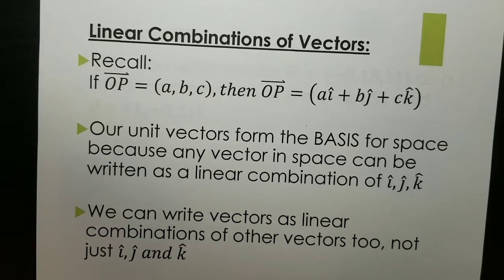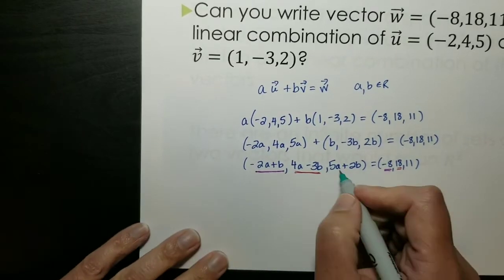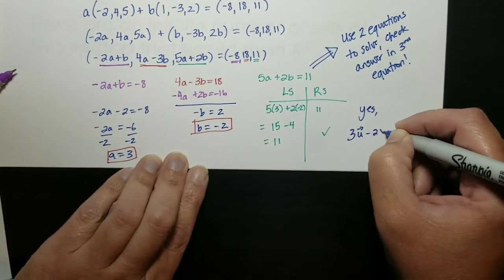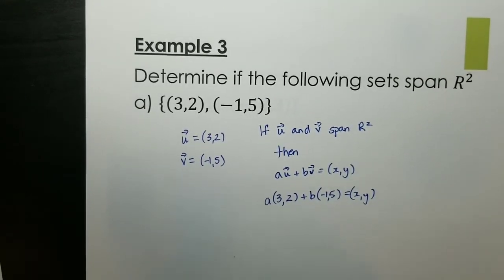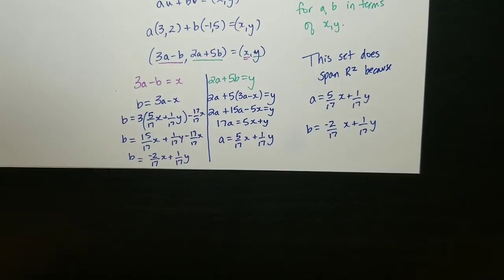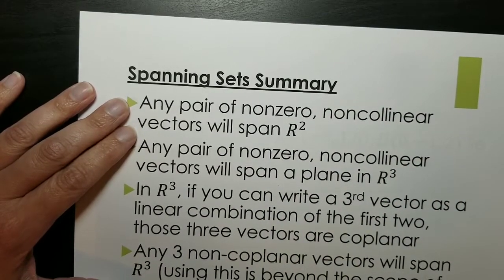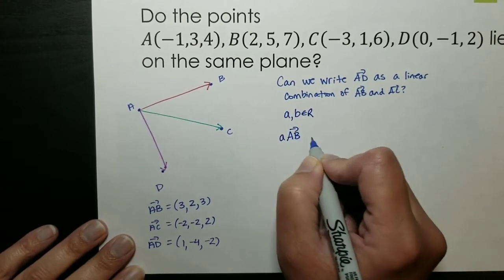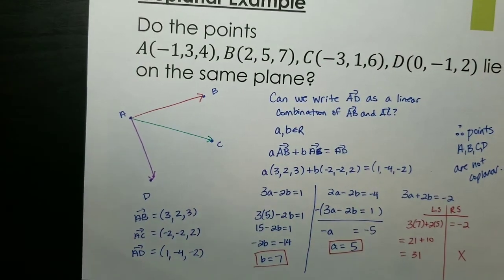MCV4UI Unit 1 Day 9 #2